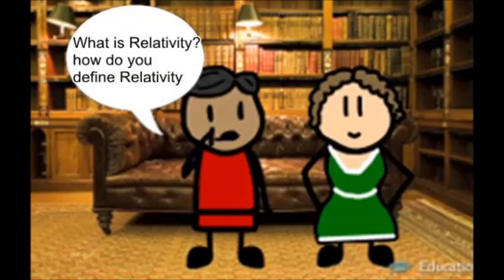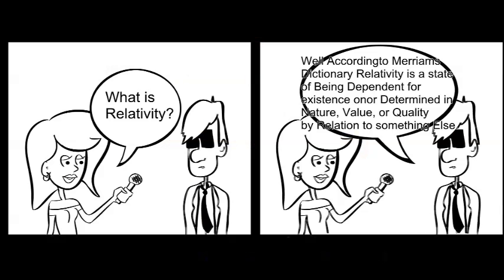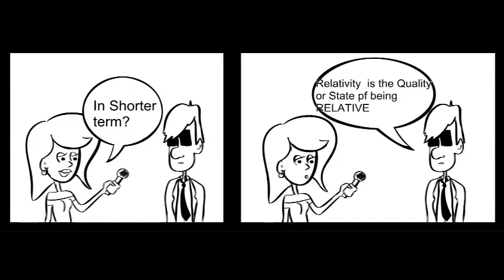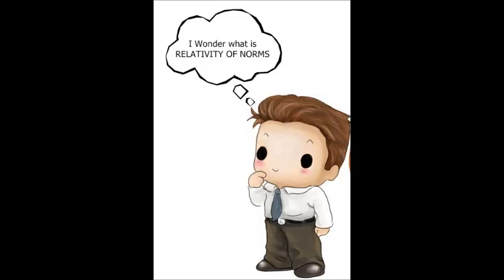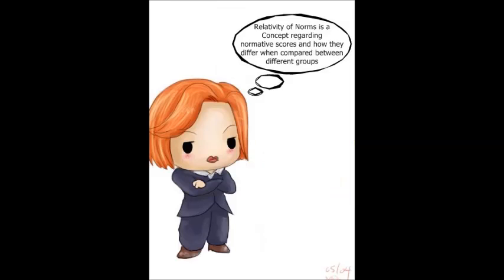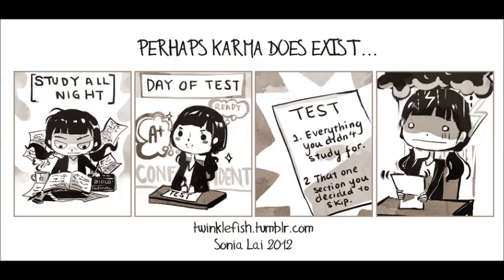Relativity of Norms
Project in Psychological Assessment
Topic is About Relativity of Norms.